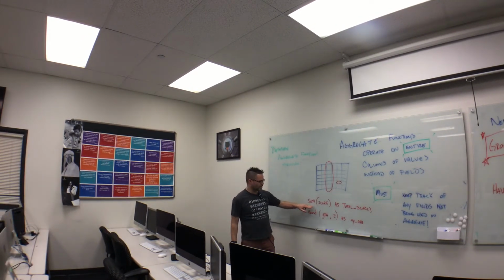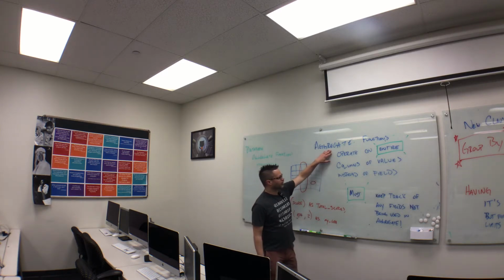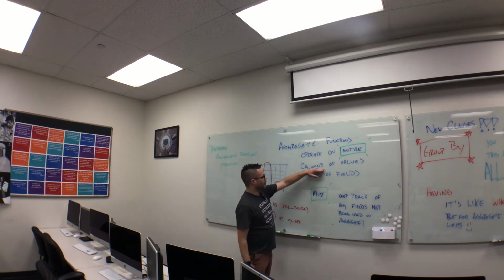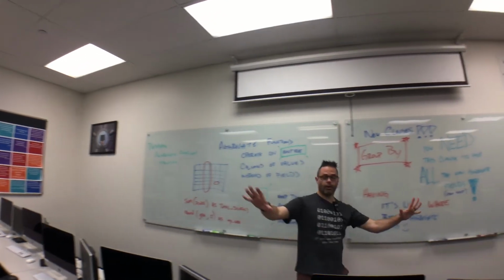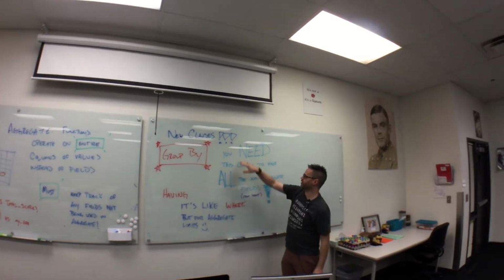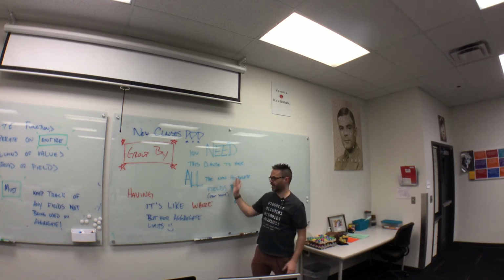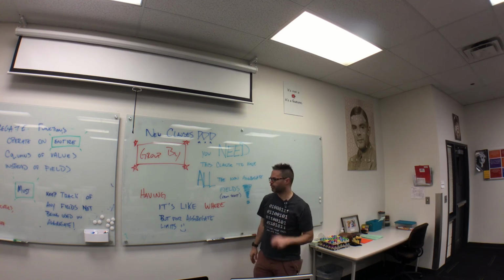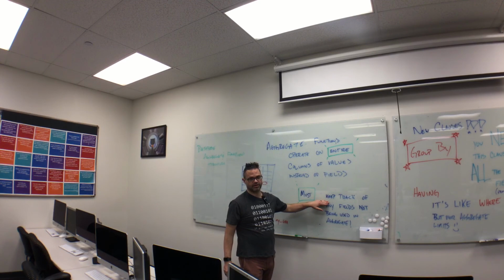Database: Aggregate functions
Explanation of the structure and requirements of using aggregate functions in Oracle SQL. Brief intro to the GROUP BY and HAVING clauses and their functions.